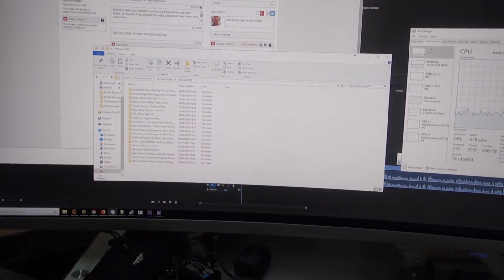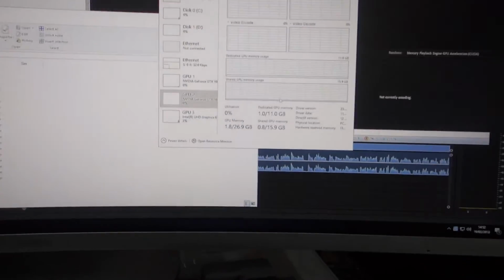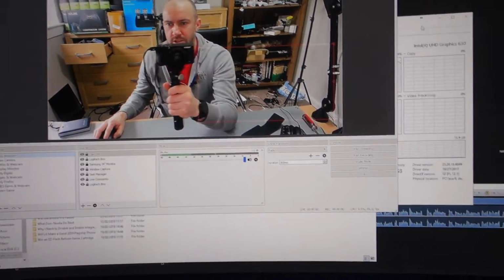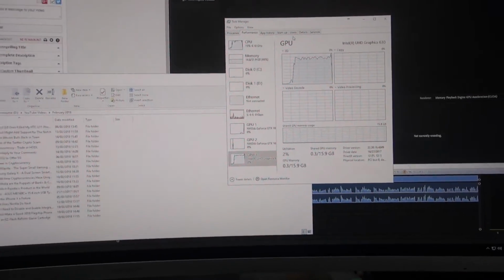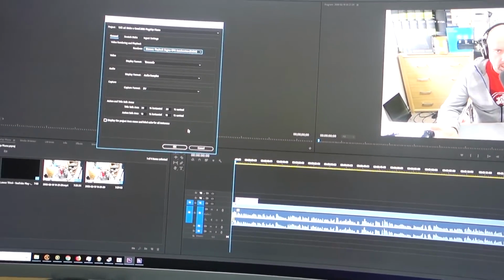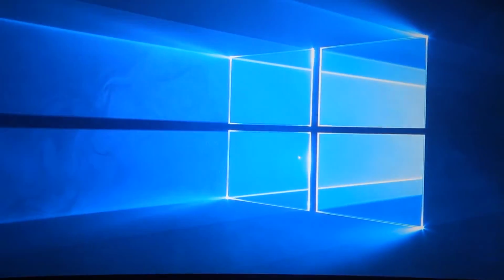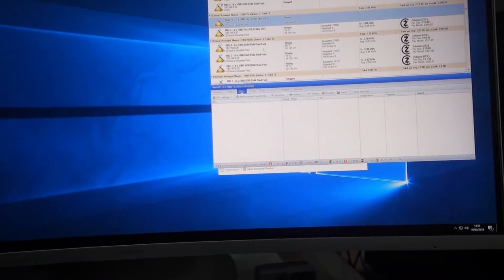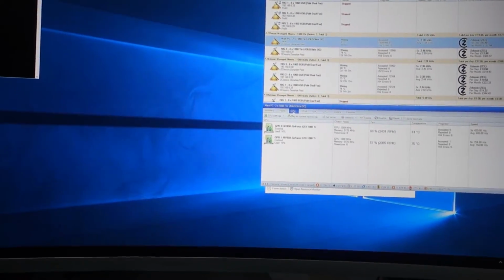Enabling and Disabling Integrated Graphics for Performance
I explain why I enable and disable integrated graphics in Windows to get the most performance from my system.

Kevin